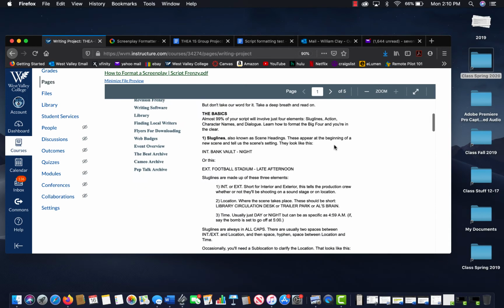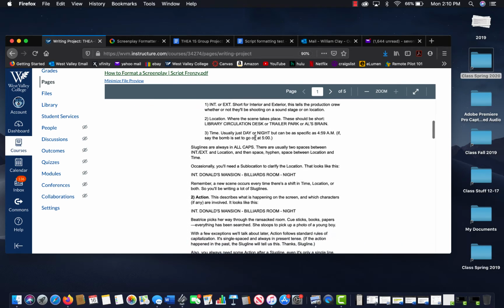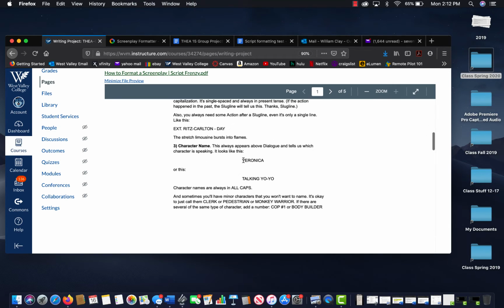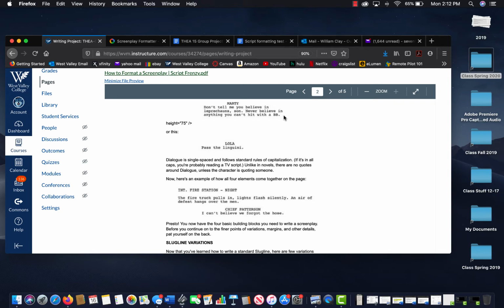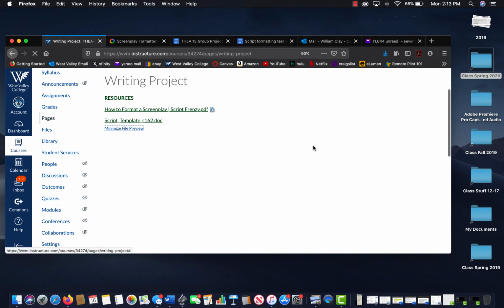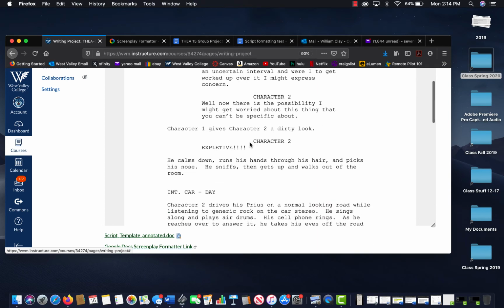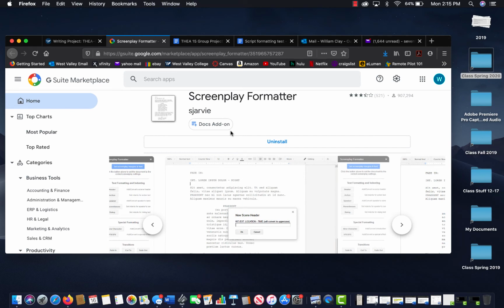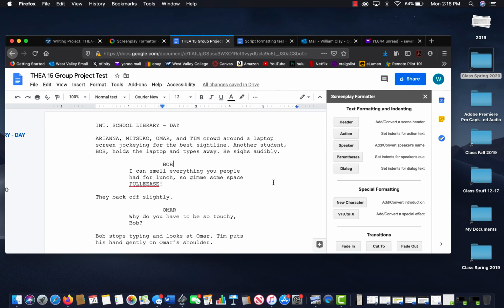Thea 005 Writing Project